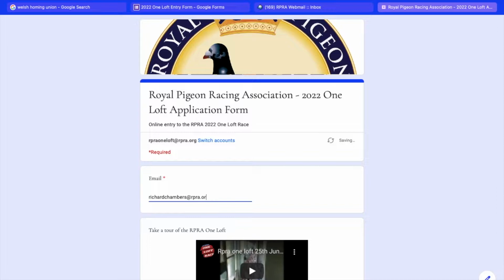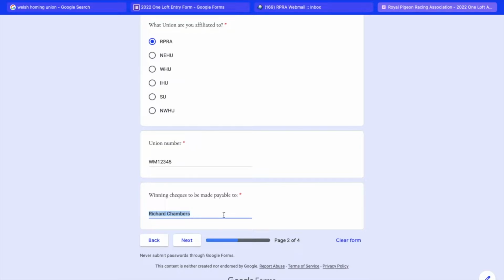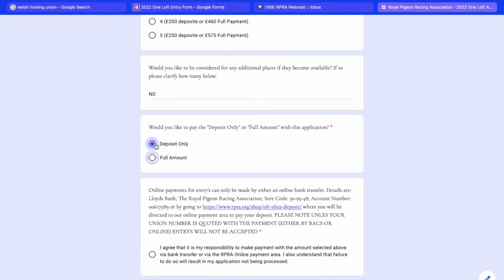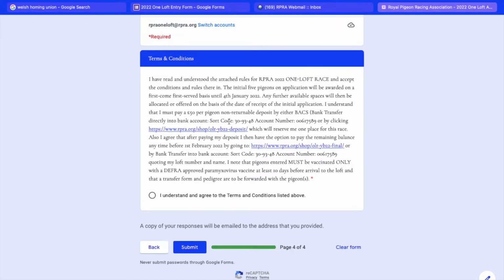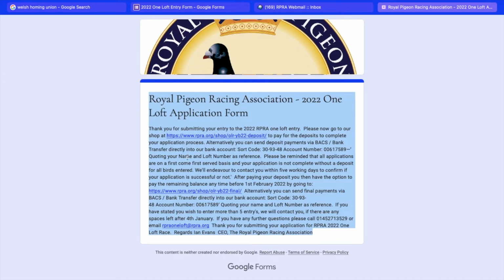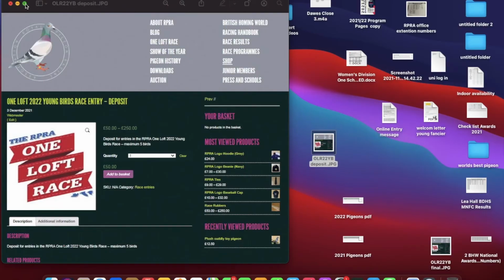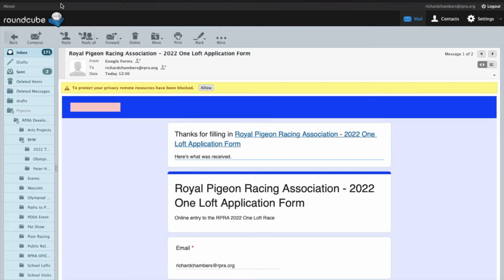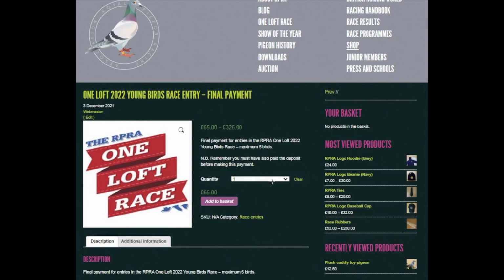RPRA One Loft Race 2022 - Online Entry Form Video